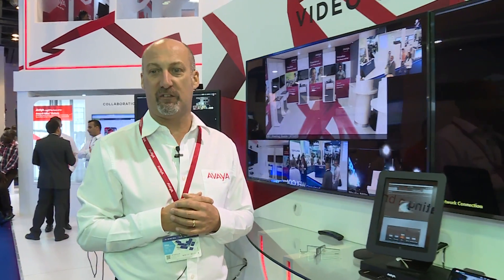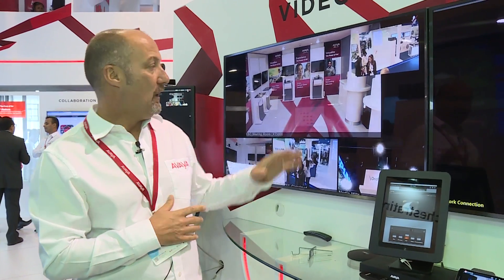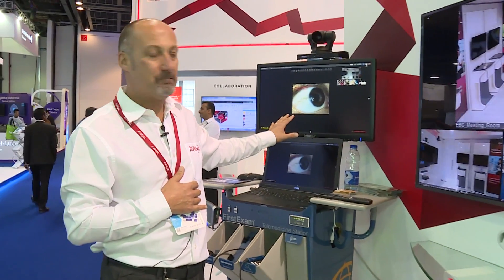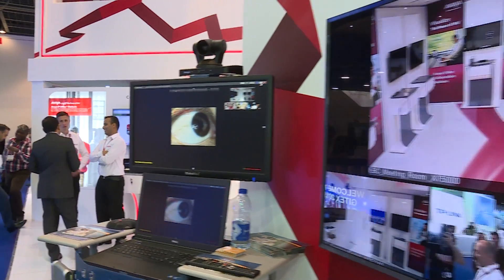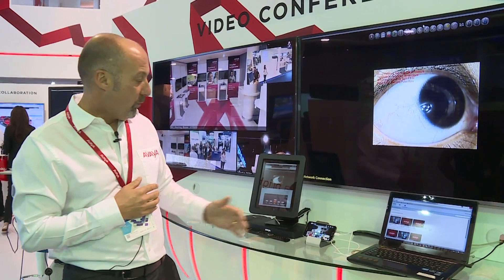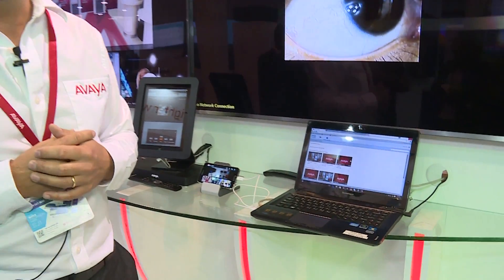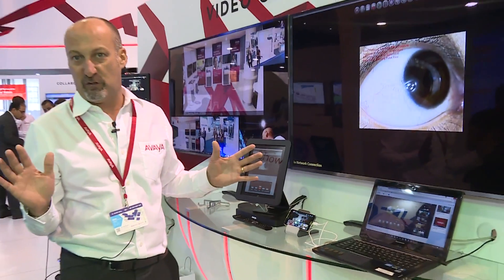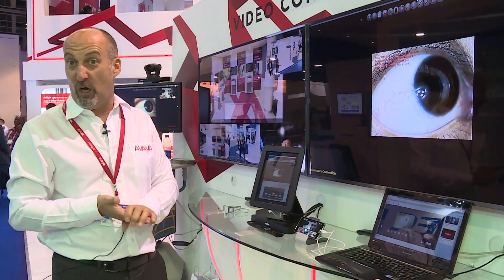Avaya Scopia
Omni-channel customer engagement proof of concept for the banking industry; transforming the bank’s call center into an end-to-end, digitally enabled customer experience